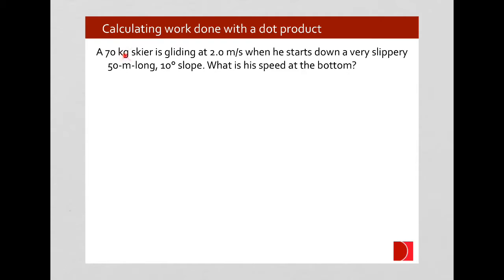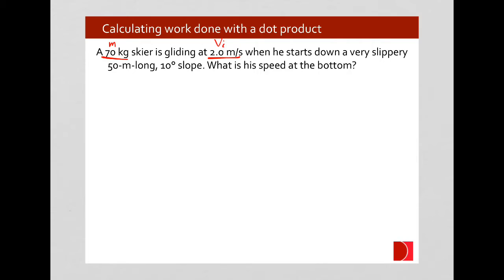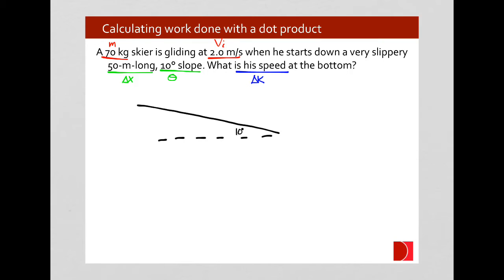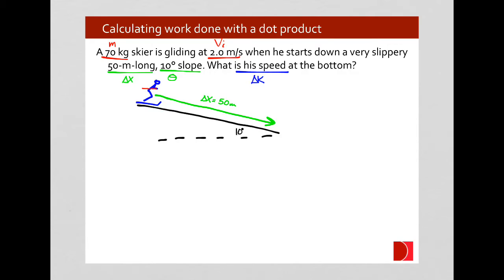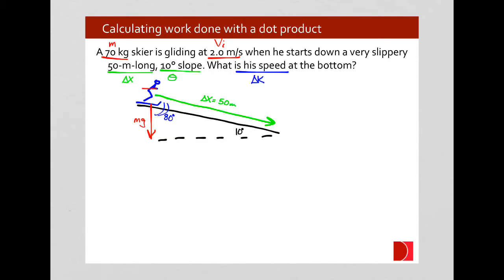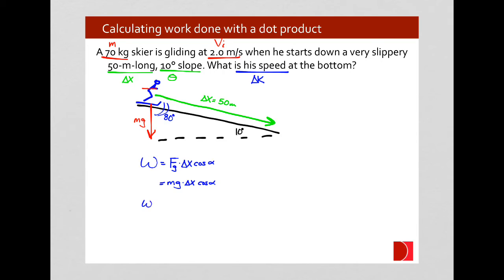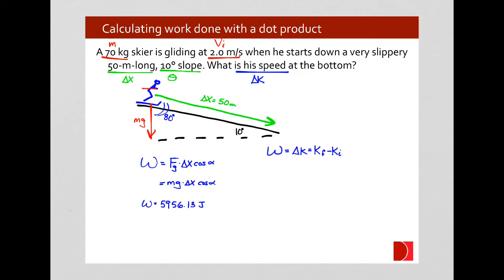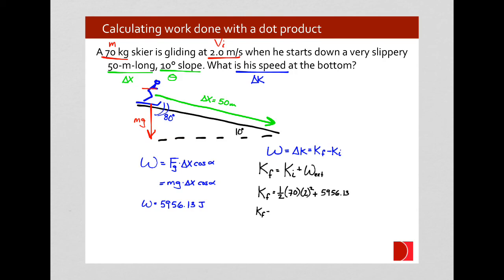XIII Work and Energy - Example 06 - Finding Work via the Dot Product